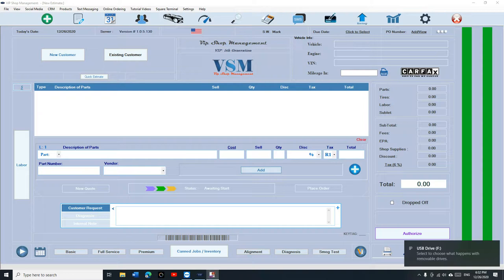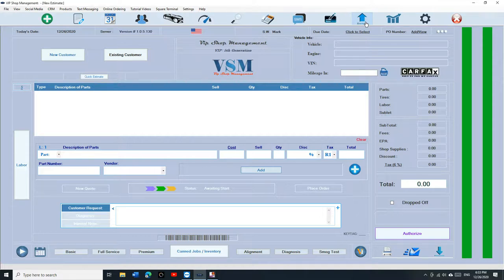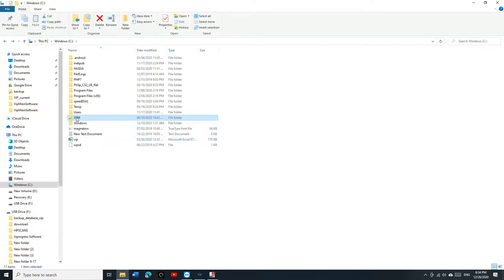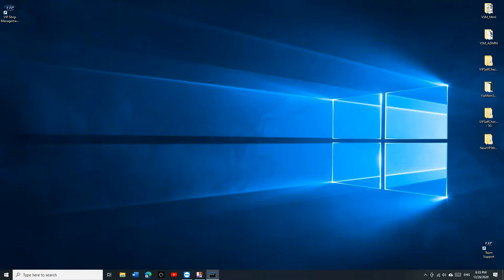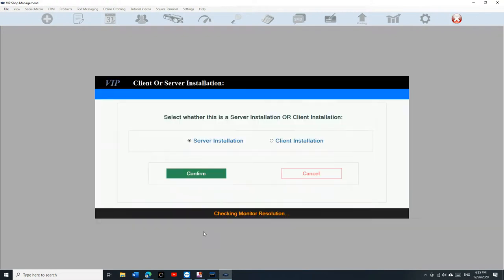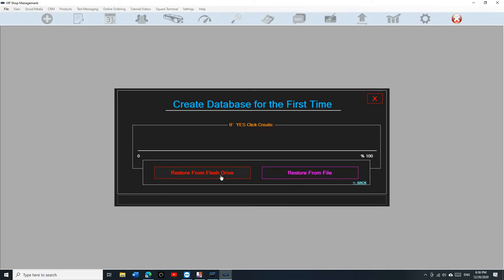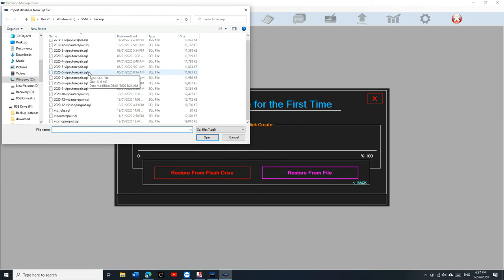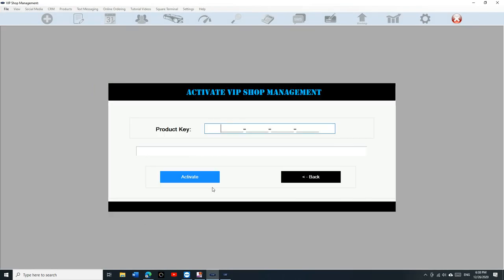Switch to a New Computer (Server): Include transferring your Data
General Inventory
Ability to create credit accounts, print statements